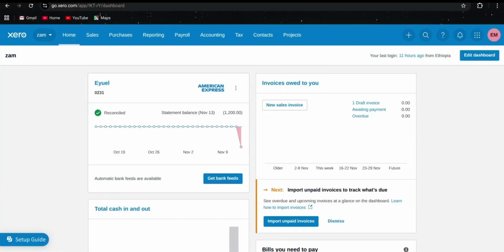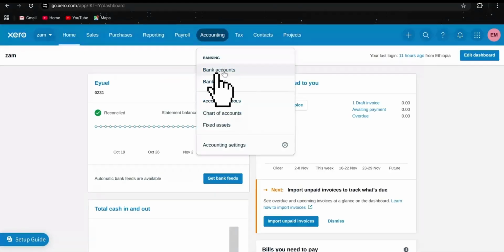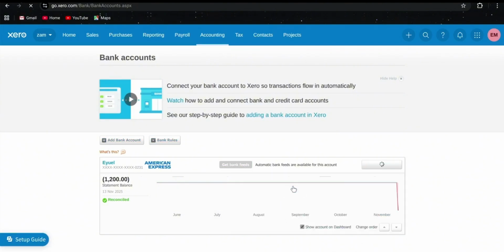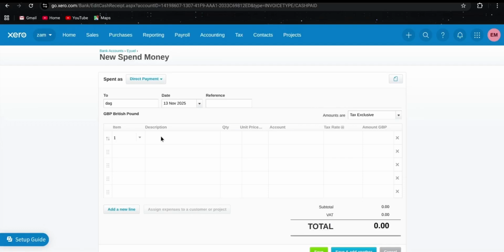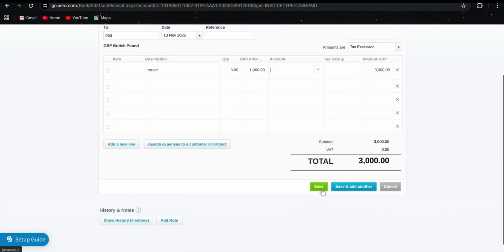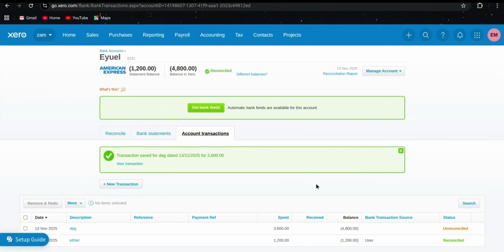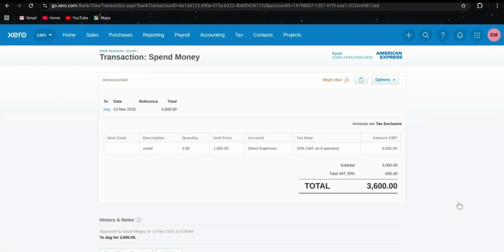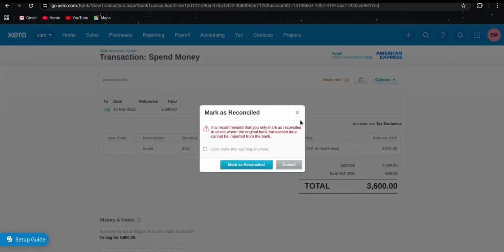How to Do Bank Reconciliation in Xero for Inventory [2026 GUIDE]